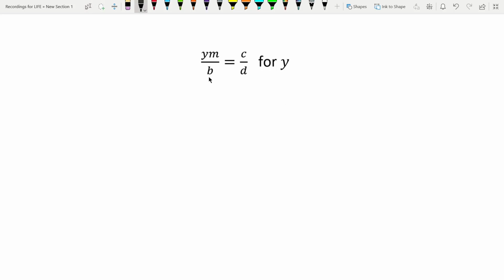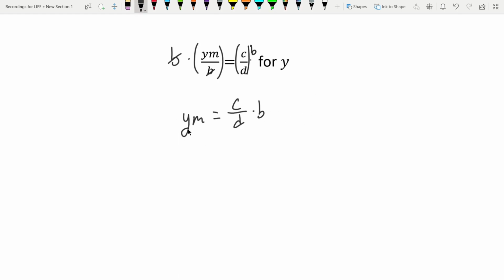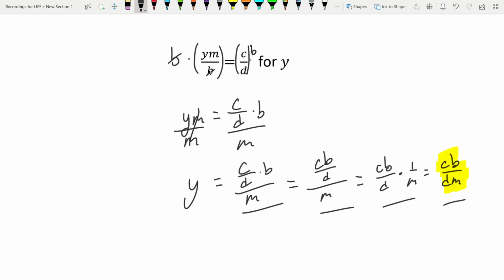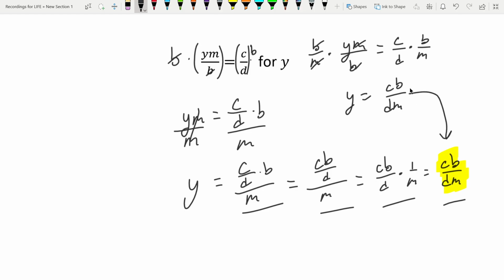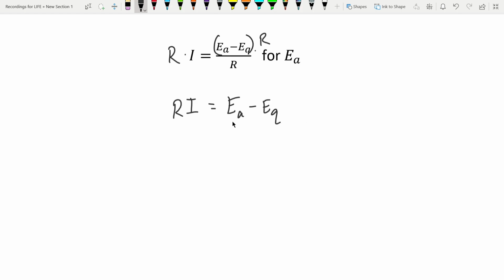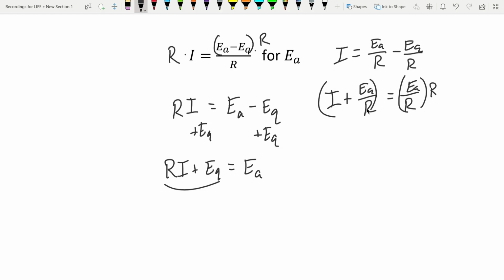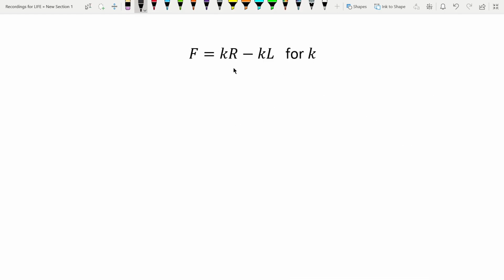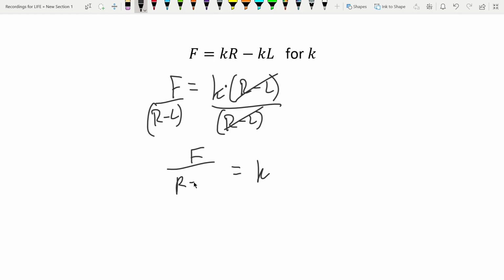Practice Questions: Formulas (Tyler Wallace Section 1.5)